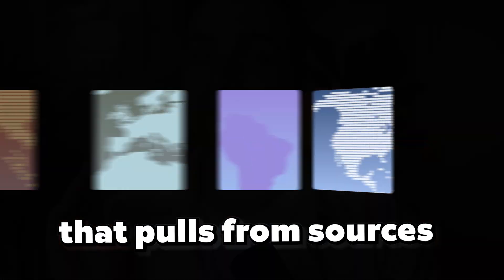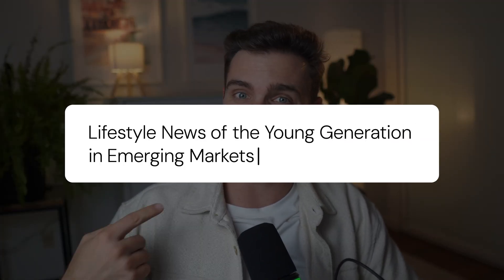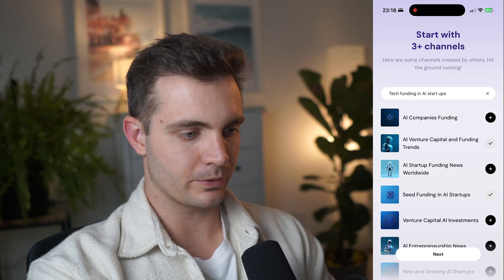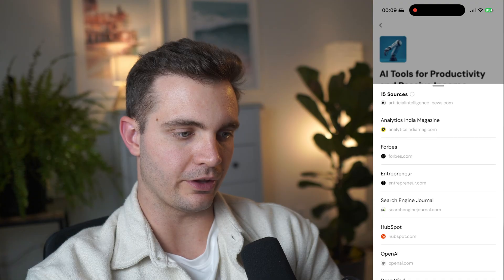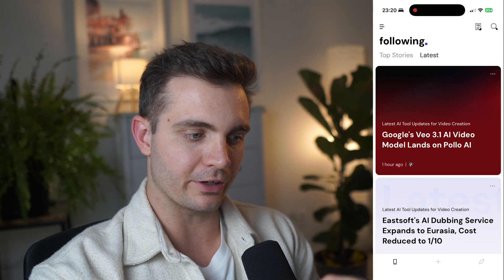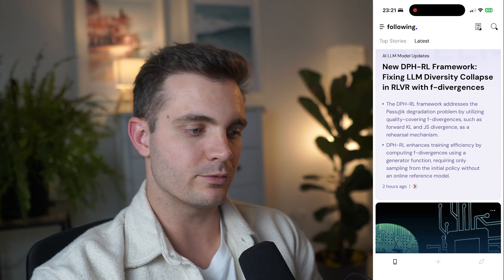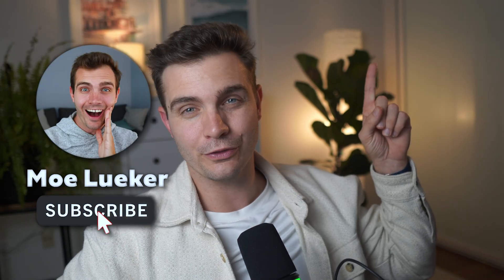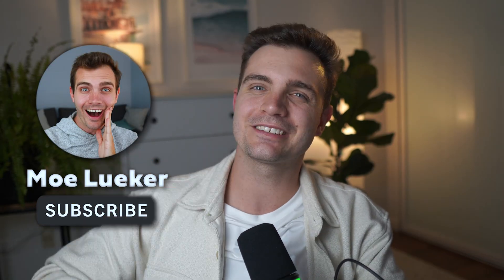This Free AI News Agent Saves Me 45 Minutes Daily | Syft AI Tutorial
GET SYFT AI (FREE)

Build your own AI news agent that reads sources from ANY country, ANY language, and get 2-bullet summaries for every article. My morning briefing went from 45 minutes to 2 minutes—and I'm catching breaking news 2-3 days before it hits English media.

I built my own custom AI news agent using Syft AI, and it completely transformed how I stay informed. Here's what most people don't realize: the best AI news breaks in local publications 2-3 days before it hits TechCrunch or Google News. When a Chinese lab releases a new model or a European VC announces funding, it's in their local language first. By the time it reaches mainstream English media, you're already late.

I used to spend 45 minutes every morning scrolling Google News, Apple News, Reddit, and X—and I was STILL missing half the stories relevant to my business. Syft AI is a completely free AI news agent during their public beta that lets me create unlimited custom news channels, pull from any news source globally with auto-translation, and get 2-bullet summaries that turn 5-minute articles into 30-second reads.

🎯 KEY TAKEAWAYS
- Best AI and tech news breaks locally 2-3 days before English media
- Syft AI offers unlimited custom news channels (free beta)
- Auto-translates news from ANY language into English
- 2-bullet summaries: 5-minute articles become 30-second reads
- Custom AI filters tailor exactly what news you see
- Daily Brief delivers top 3 stories in 2 minutes
- Complete control: no ads, no algorithms, no presets

💡 TIPS FOR YOUR SYFT AI NEWS AGENT
1. Start with 3-5 channels for core business needs (AI policy, startup funding, tech tools)
2. Add custom instructions to filter by criteria (funding minimums, geographic focus)
3. Include international sources immediately—Chinese, German, Japanese publications
4. Use 2-bullet summaries to scan, click through only when needed
5. Check Daily Brief first thing before other news apps
6. Create niche channels for emerging topics before they go mainstream
7. Mix broad sources (TechCrunch, WSJ) with hyper-local sources (Berlin startups, Tokyo tech)

Download Syft AI free and set up your first 3 channels tonight. Check your Daily Brief tomorrow morning and time yourself—under 3 minutes to feel completely informed. You'll never go back to 45 minutes of doomscrolling.

CHAPTERS:
00:00 How I Built My AI News Agent with Syft
00:35 Why Local News Breaks 2-3 Days Before English Media
01:00 The Problem: 45 Minutes of Daily News Scrolling
01:25 Syft AI: Free AI News Agent Solution
01:44 How to Download Syft AI (iOS & Android Tutorial)
02:08 Initial Setup: Creating Your First Custom News Channels
02:56 How to Build Custom AI News Agents from Scratch
04:02 Adding Custom Instructions & AI Content Filters
04:58 2-Bullet Summaries: Read Articles in 30 Seconds
06:09 Finding Trusted Sources & Direct Article Links
06:35 How to Add Global News Sources (Any Language)
07:55 Making Your AI Agents Pull International News
08:38 Why I Switched from Google News to Syft AI